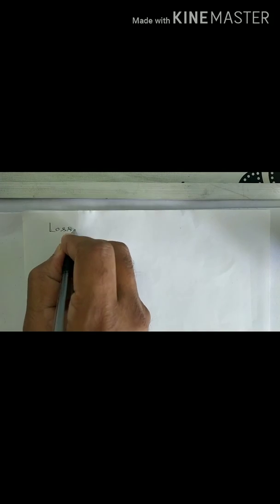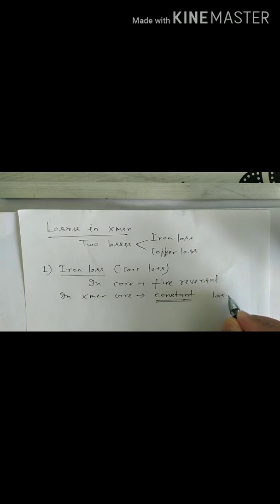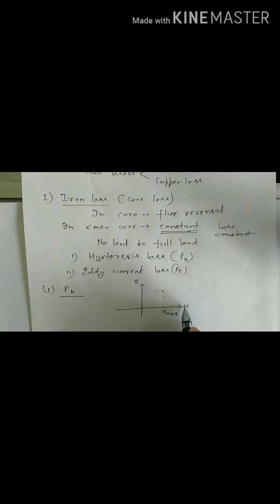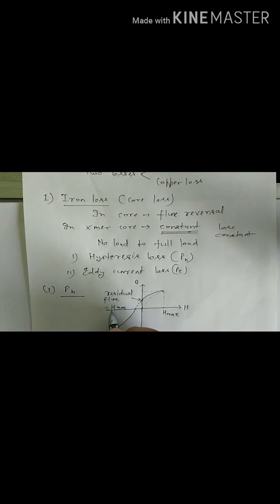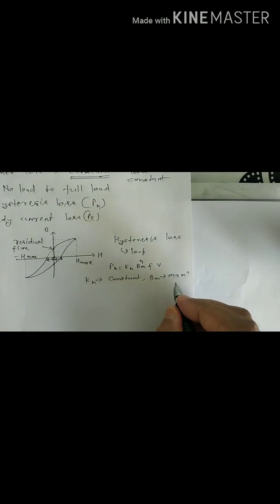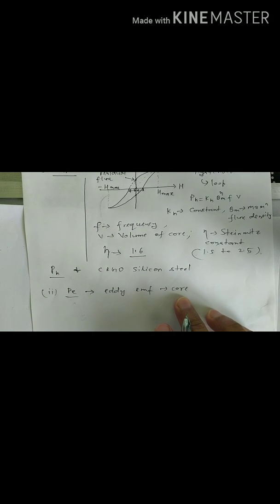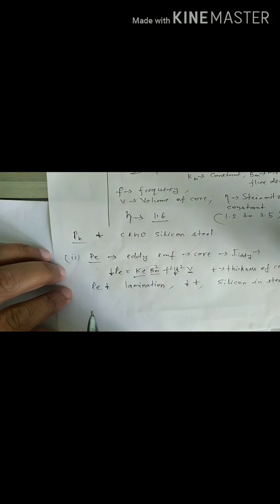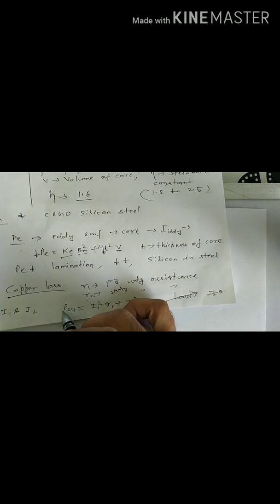Losses in transformer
It contains iron loss in details with hysteresis & eddy current loss